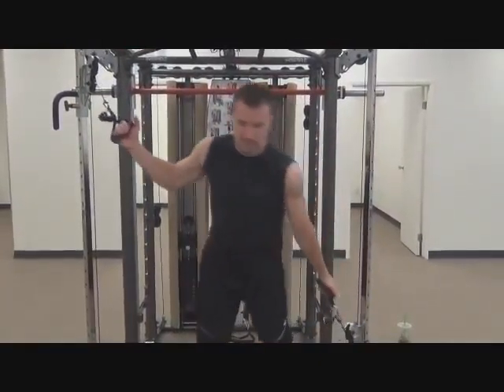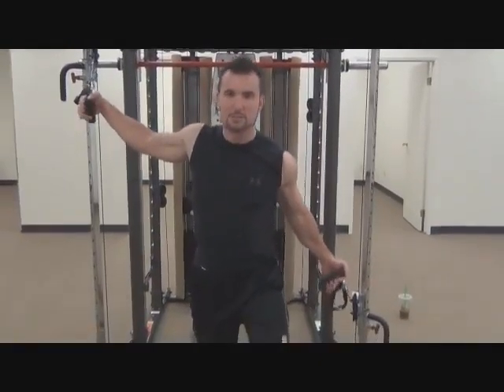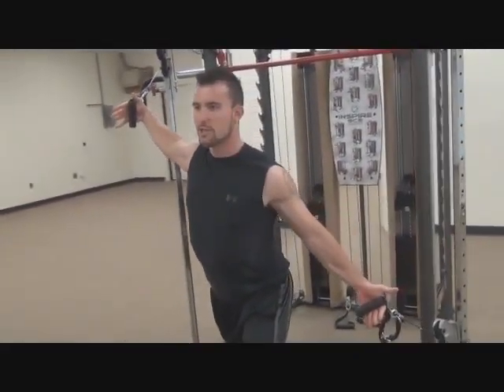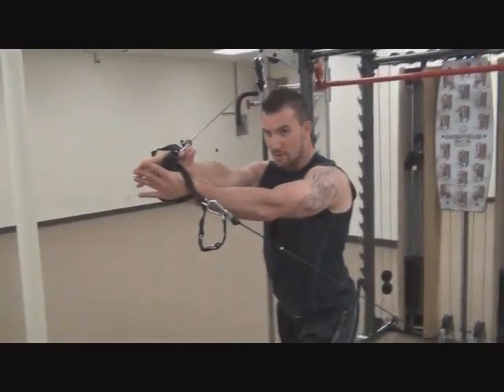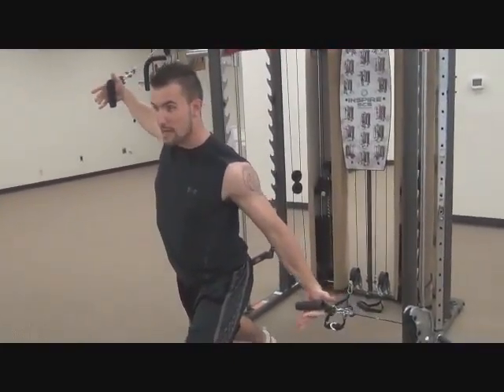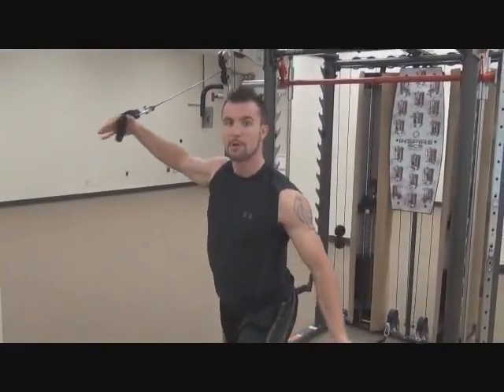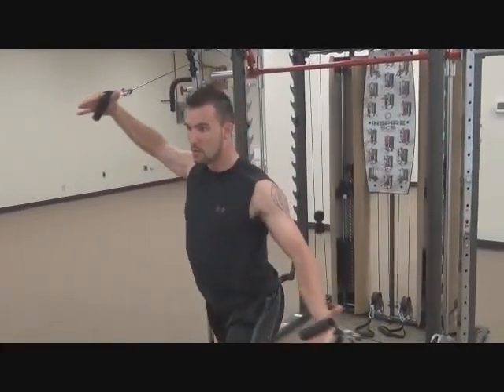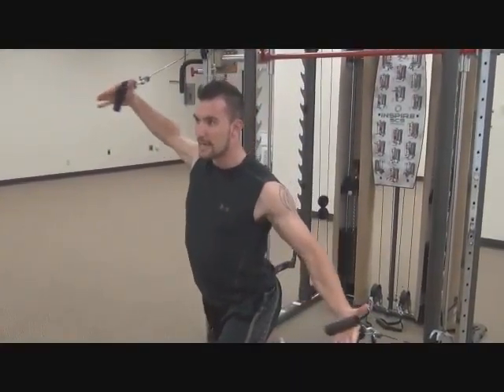gator chest fly p2